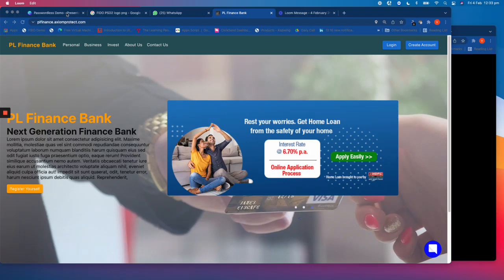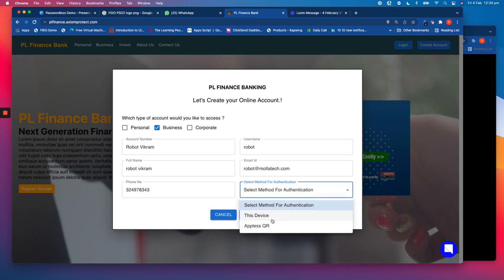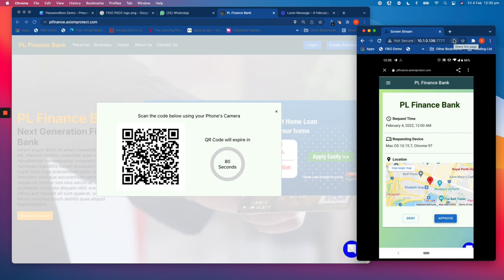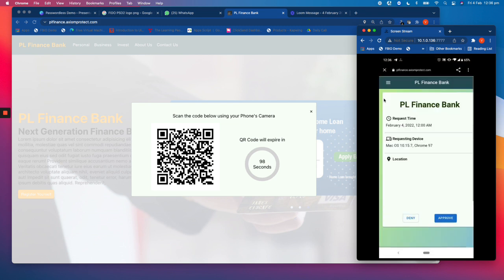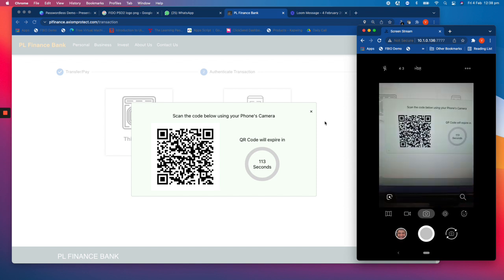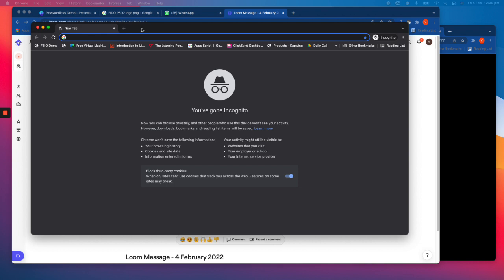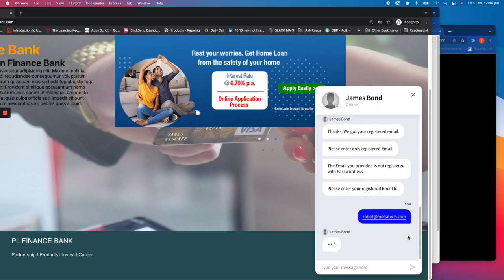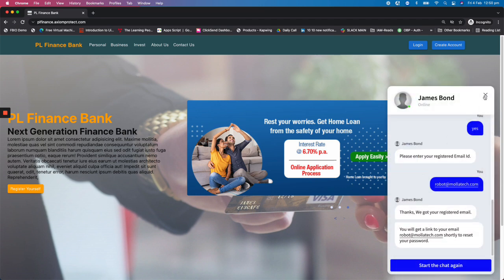Passwordless Banking Four Use Cases